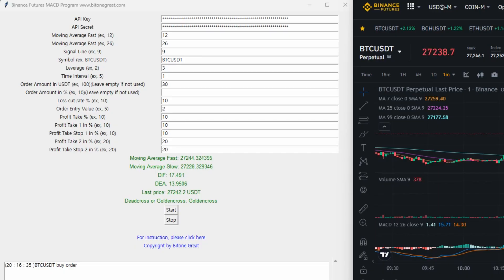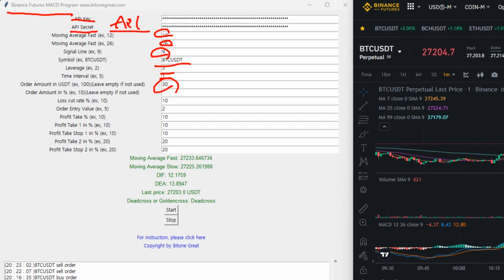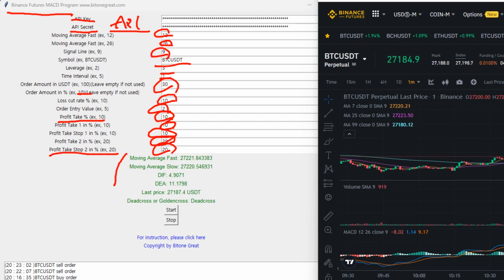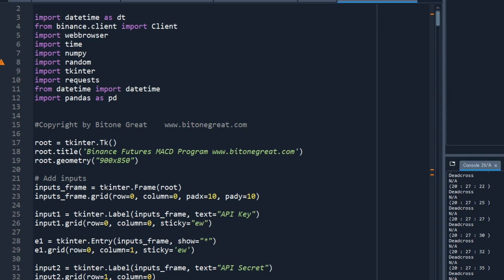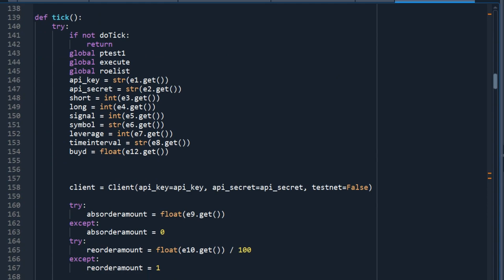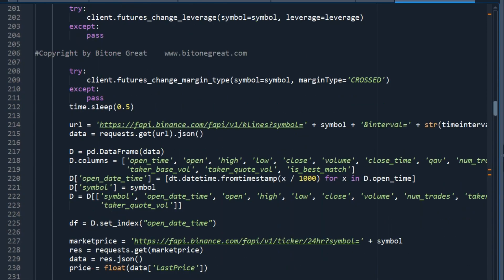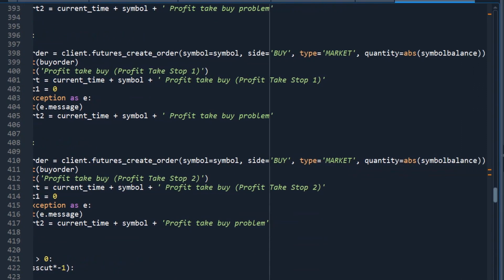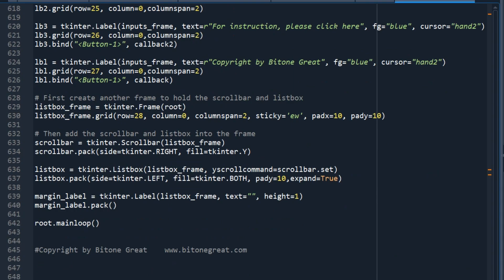Updated MACD Program Python Code for Binance